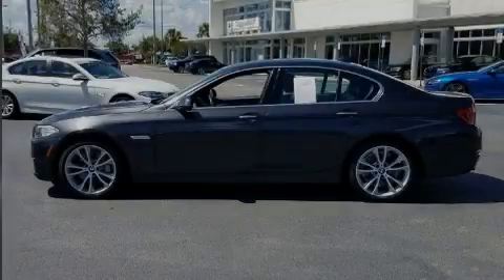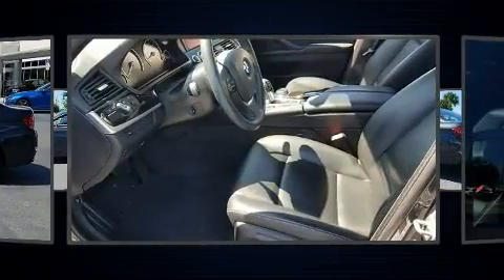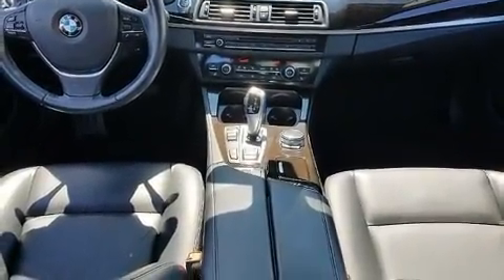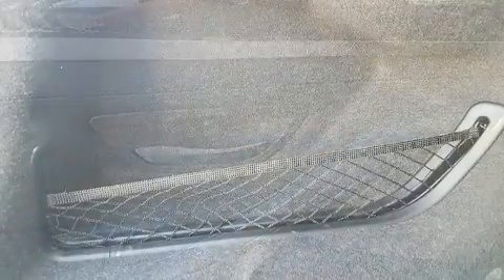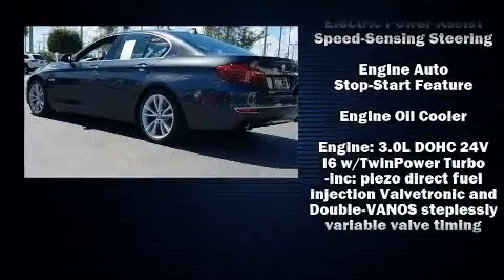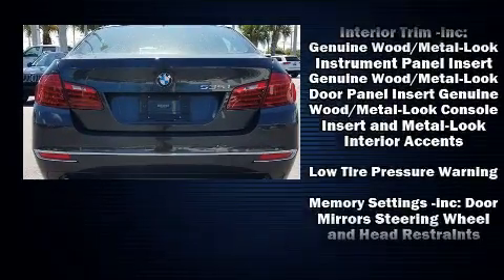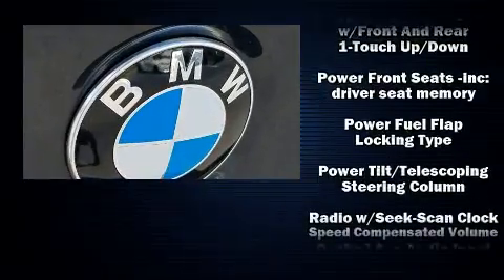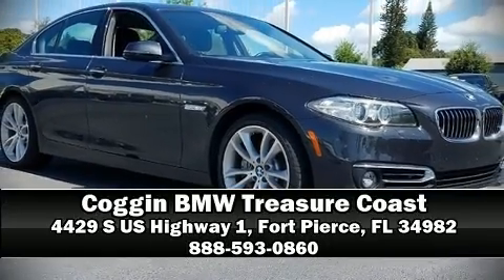2015 BMW 535i in Fort Pierce, FL 34982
4429 S US Highway 1

Sensibility and practicality define the 2015 BMW 535i. This 4 door, 5 passenger sedan still has less than 25,000 miles! Under the hood you'll find a 6 cylinder engine with more than 300 horsepower, and for added security, dynamic Stability Control supplements the drivetrain. Turbocharger technology provides forced air induction, enhancing performance while preserving fuel economy. BMW prioritized fit and finish as evidenced by: speed sensitive wipers, a built-in garage door transmitter, an automatic dimming rear-view mirror, automatic dimming door mirrors, front and rear air conditioning, tilt and telescoping steering wheel, and power front seats. With high intensity discharge headlights illuminating your path, you'll always appreciate maximum visibility. For drivers who enjoy the natural environment, a power moon roof allows an infusion of fresh air. BMW also prioritized safety and security with features such as: dual front impact airbags, head curtain airbags, traction control, brake assist, anti-whiplash front head restraints, a security system, an emergency communication system, and 4 wheel disc brakes with ABS. This car was designed with safety in mind, allowing you to drive with even greater assurance. Our sales reps are extremely helpful & knowledgeable. They'll work with you to find the right vehicle at a price you can afford. Please don't hesitate to give us a call.